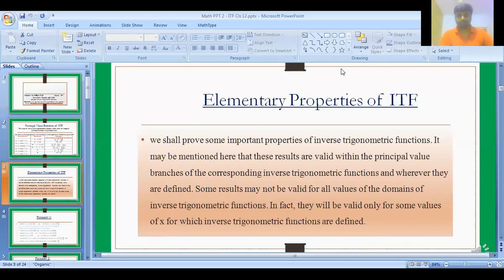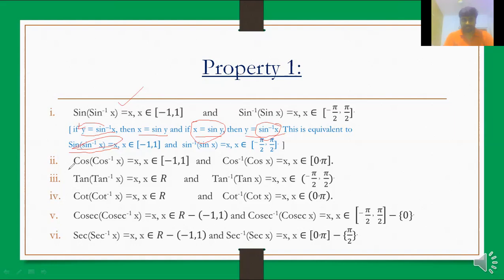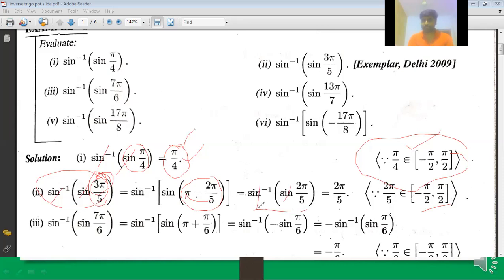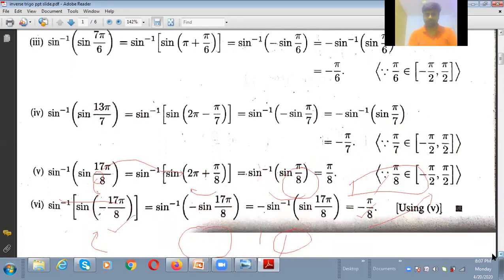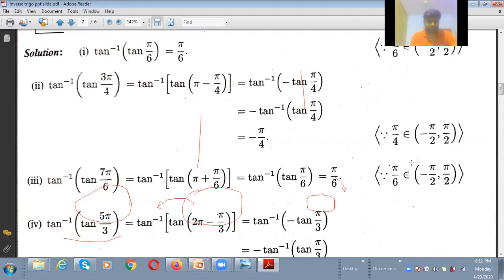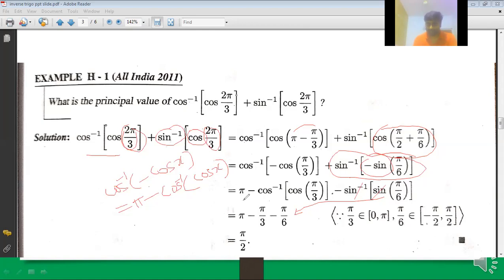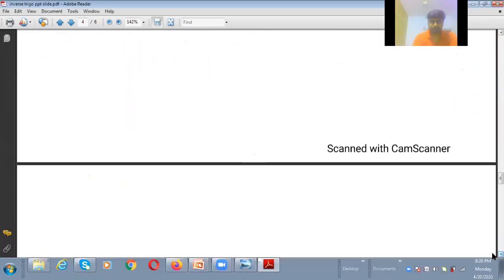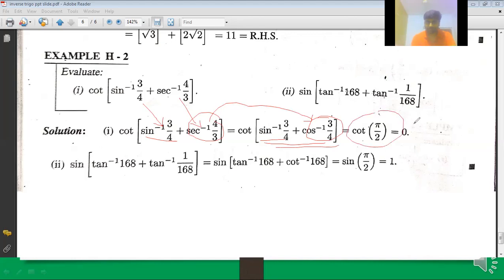CH 2 inverse trigoPART 3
CBSE/IIT